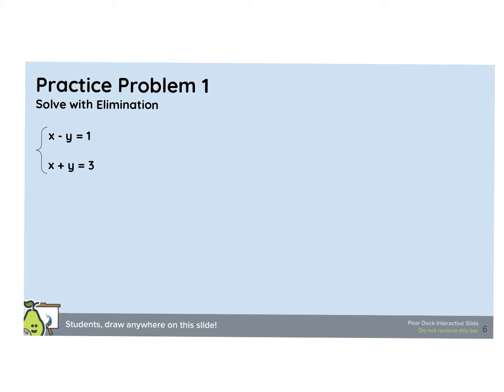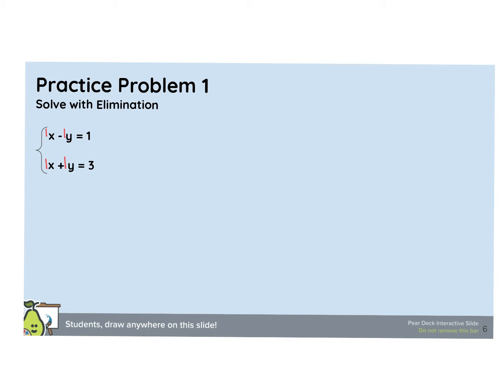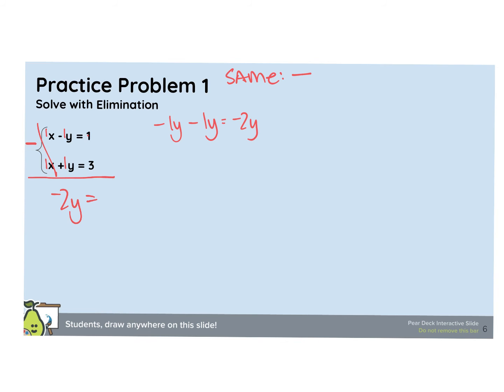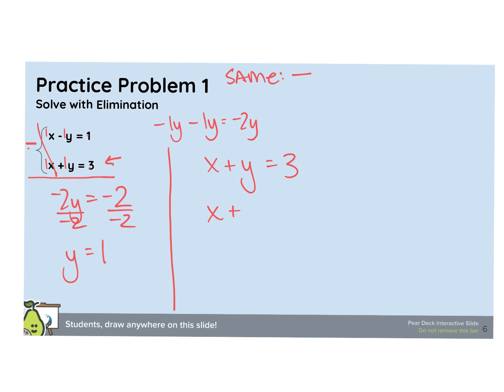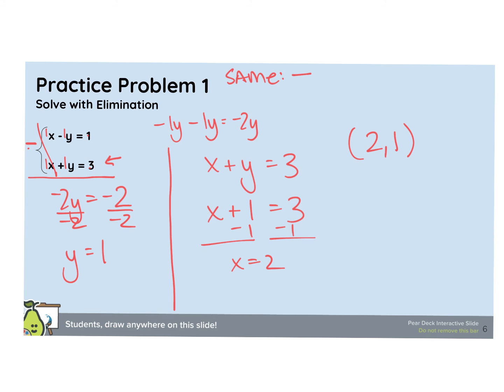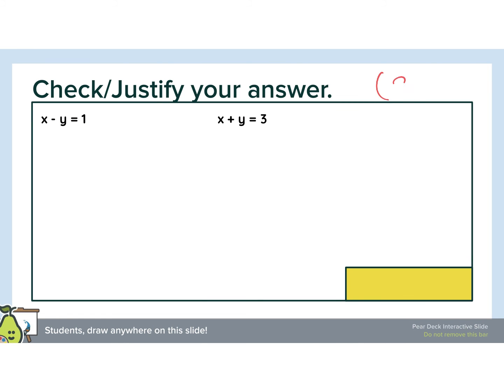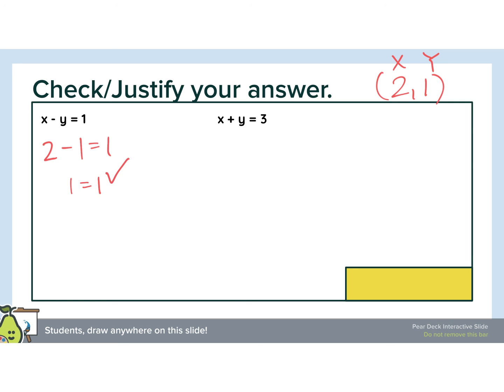U7 Elimination Pt1 pp1.mp4